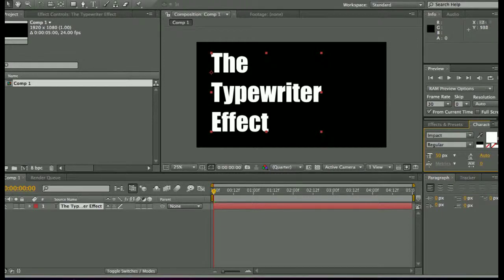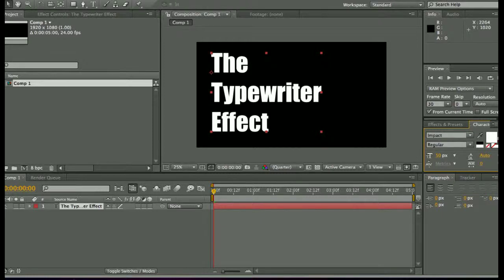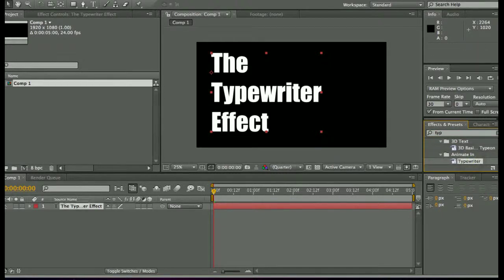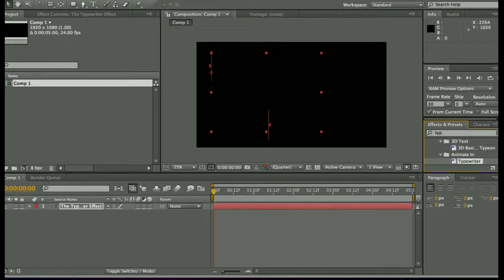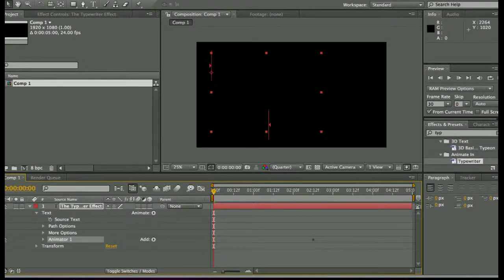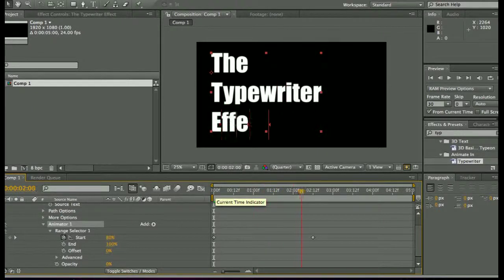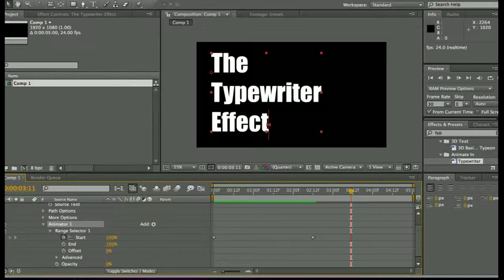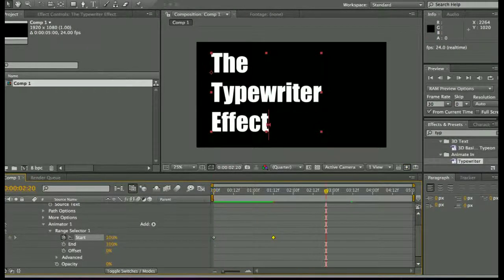How to Animate text as if it's being Typed out onto the Screen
This tutorial is as simple as me showing you were to find and how to apply the typewriter effect, so if you're already aware of that, you're good to go :)